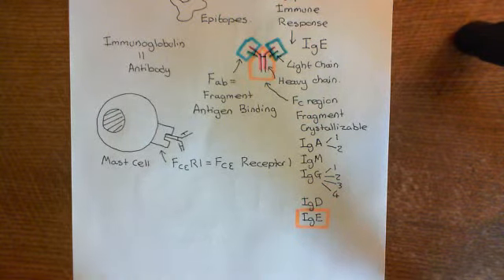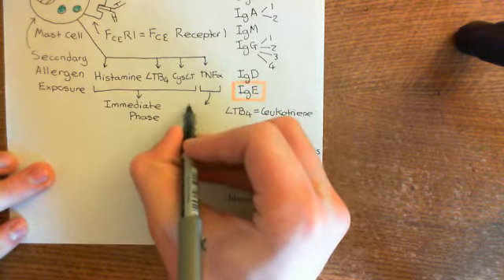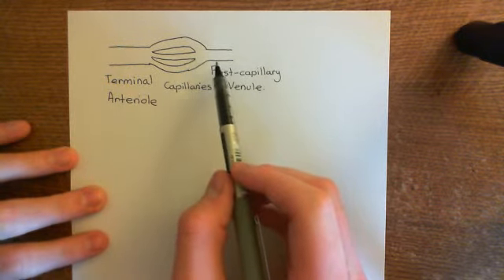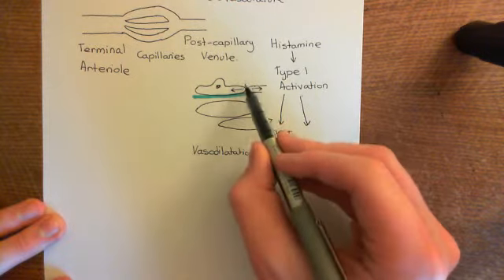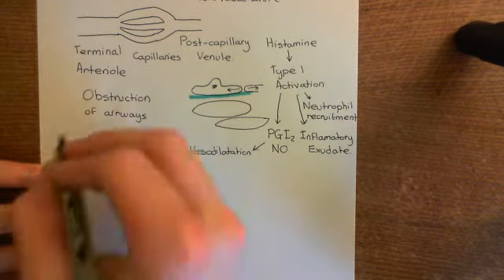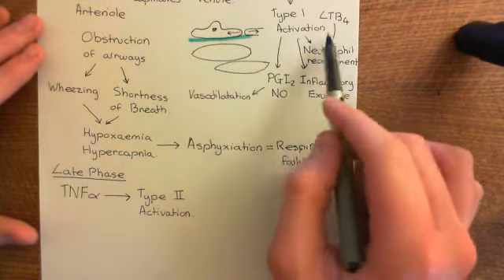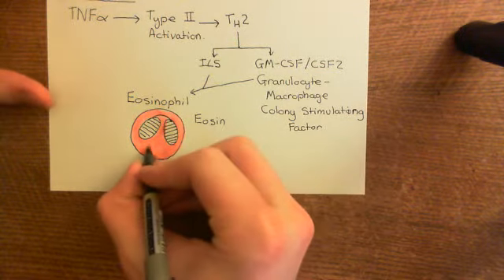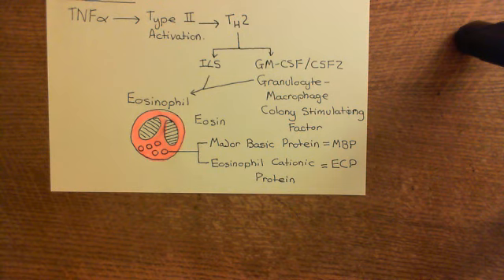Phosphodiesterase Inhibitors to Treat Asthma Part 2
In this video we discuss how phosphodiesterase inhibitors can be used in the treatment of asthma.